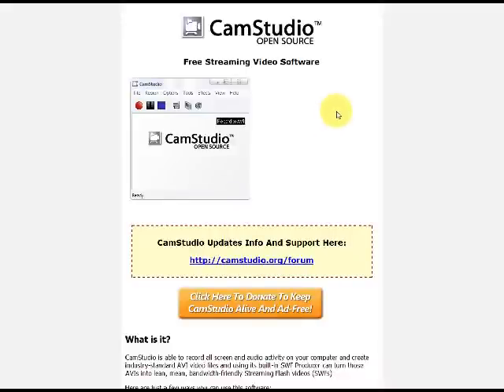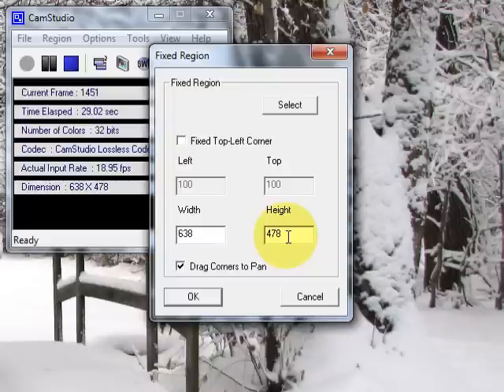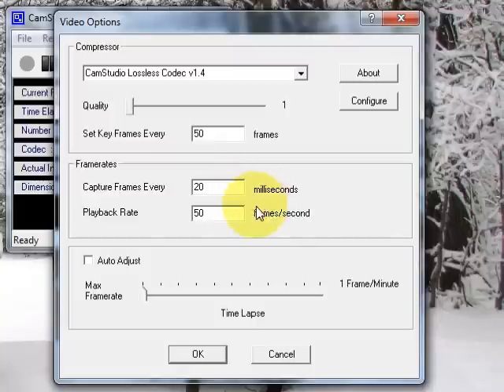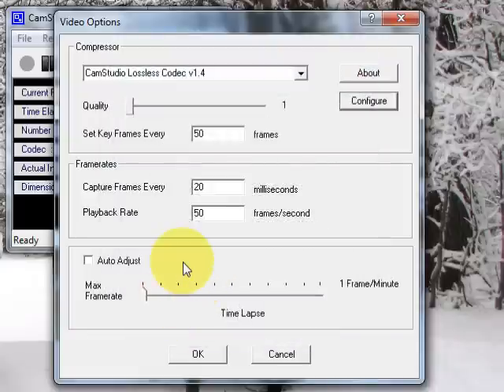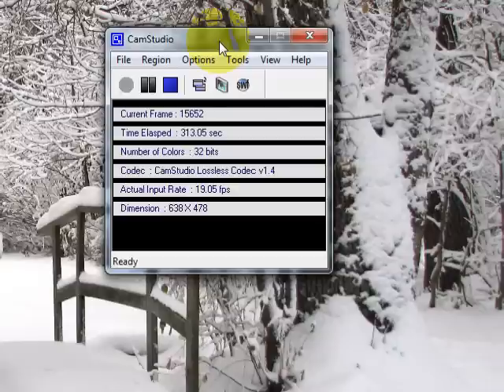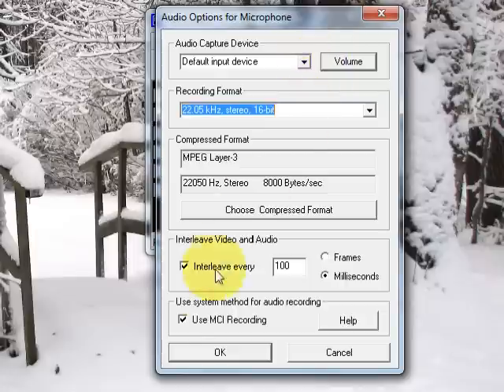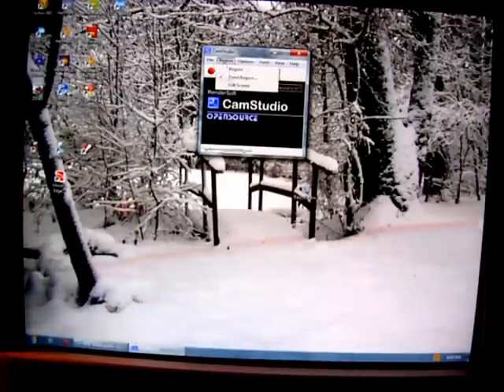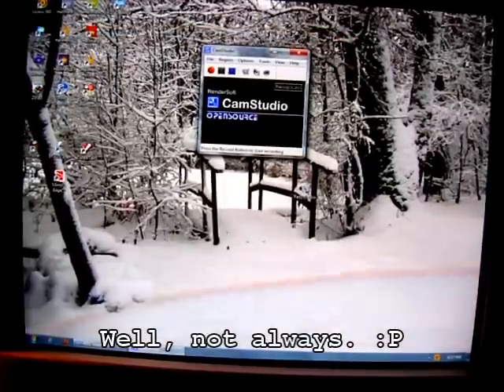Camstudio: How I (Used to) Record PC Games & The Desktop (Read Description)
Update:
I now use FFSplit to record PC stuff:

But Camstudio is a good 2nd choice!

---End Update---

This video is NOT for technical help. You're on your own for that because I did not make the program. Also, watch this video with annotations set to on if they are off.

Experimentation is the key to finding what settings will work best for you. This is just what I use.

Annotation update/correction corner:
1:20 I forgot. I also click the "swf" button here to change it to record in AVI. Why? Because that file format is easier to edit.
2:05 Needless to say, I have a mic plugged in. The way I get game sounds and my voice in at the same time is to have the mic near the speakers so it picks up the sound and my voice. Volume is the key to audio balance.
2:54 I forgot, you can't set these without unticking the "Auto Adjust box.
6:20 Your file size will vary depending on what you record. Experimentation for how long you can record at a time is key!
6:28 Correction, I now can do 2GB for some reason. o_O

Reminders:
Your computer will likely not be able to handle full-screen recording smoothly.

I always "Record to AVI".